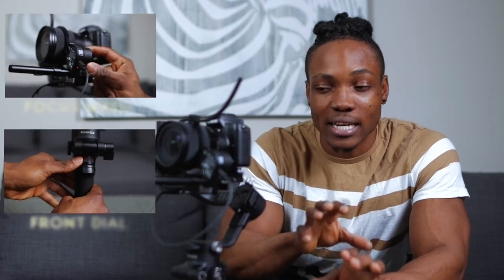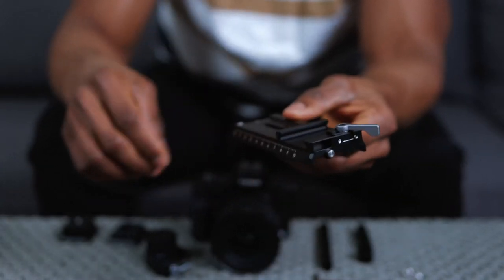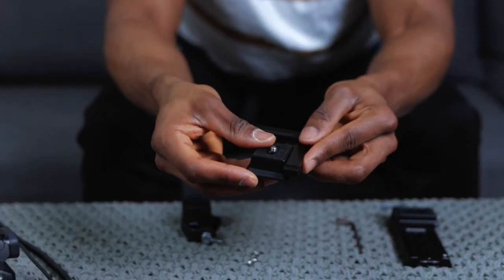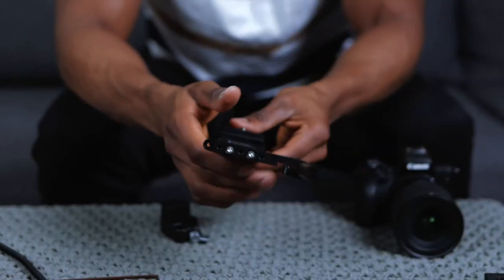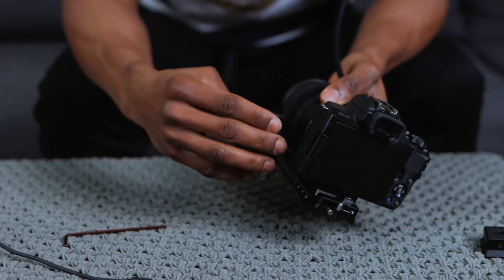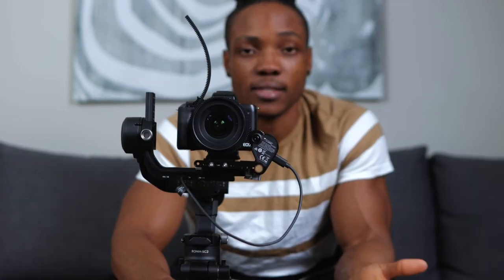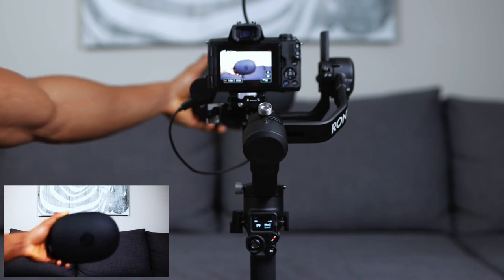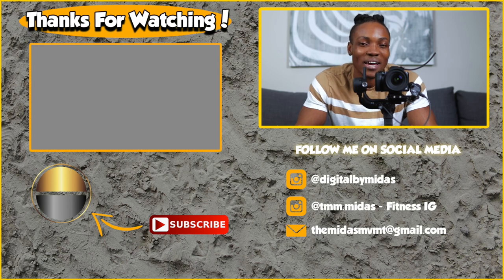How to use DJI Focus Motor with DJI RSC 2/DJI RS 2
Learn how to use DJI Focus Motor with DJI RSC/DJI RS 2. Two ways (Front Dial and Focus Wheel) to control Zoom and Autofocus using the DJI Focus motor will be discussed in detail in this video.
Try Amazon Prime for 30 days FREE
Instagram (Digital Content Store) - @digitalbymidas
Instagram (Fitness + Lifestyle) - @tmm.midas
Instagram (Gear + Merch) - @gearbymidas